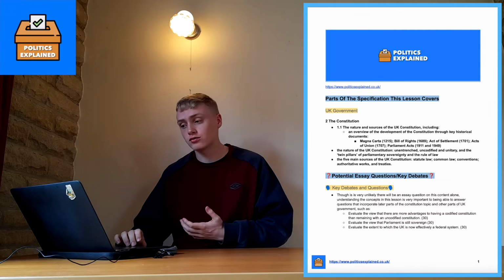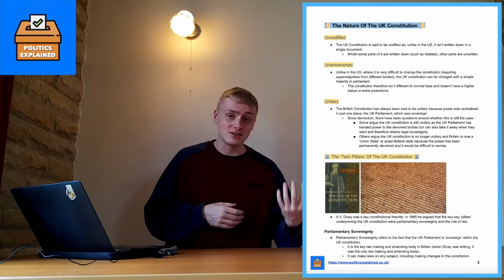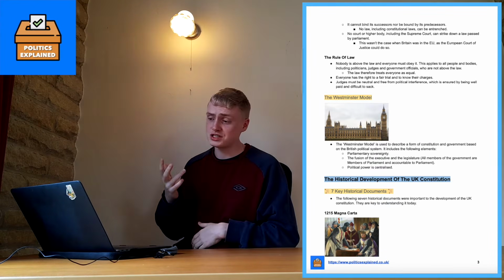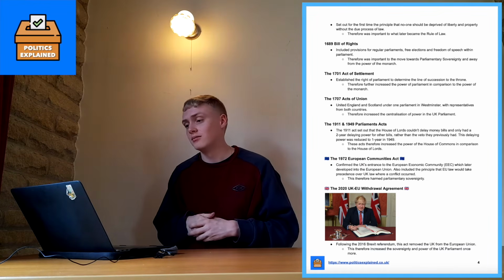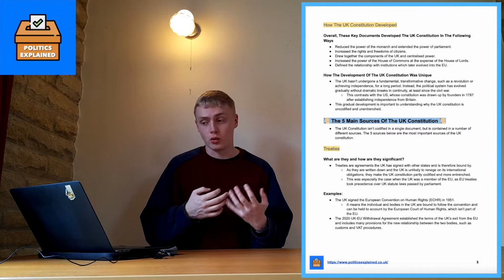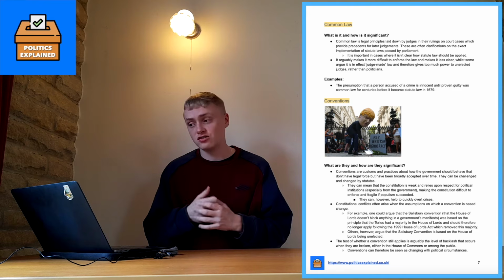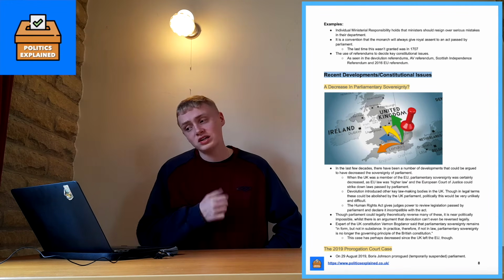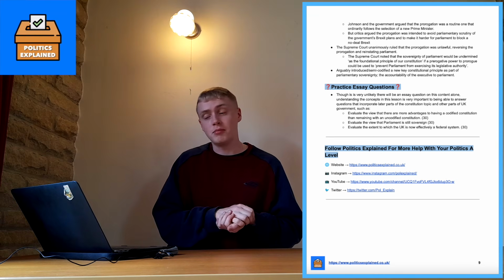The Nature and Sources Of The UK Constitution In A Level Politics | Everything You Need To Know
- Visit the Politics Explained website to access the PDF that accompanies this video, free essay plans and a place to sign up for tutoring if you are interested!

In this video, I talk you through everything you need to know about The Nature, Sources and Historical Development of the UK Constitution In A Level Politics! Including how the constitution is uncodified, unentrenched and unitary, the ‘twin pillars’ of parliamentary sovereignty and the rule of law and the UK constitution’s 5 key sources and 7 key historical documents!

00:00 - Intro
01:27 - Specification & What Questions Could You Be Asked?
03:05 - Nature Of The Constitution (Uncodified, Parliamentary Sovereignty etc.)
09:13 - Historical Development Of The Constitution (Key Documents)
14:28 - Key Sources Of The Constitution (Treaties, Conventions etc.)
23:04 - Recent Development/Key Constitutional Issues
26:27 - Essay Question Advice
27:04 - Before You Go! Information About Further Help